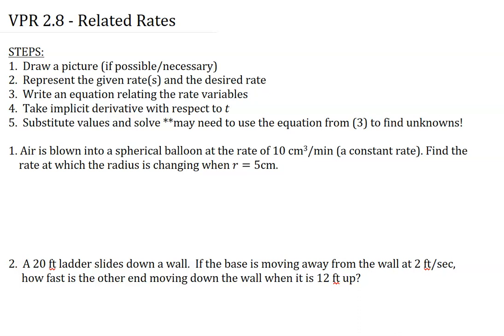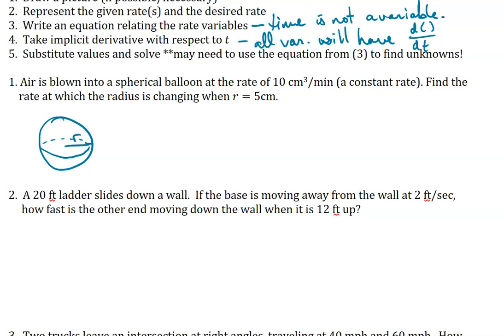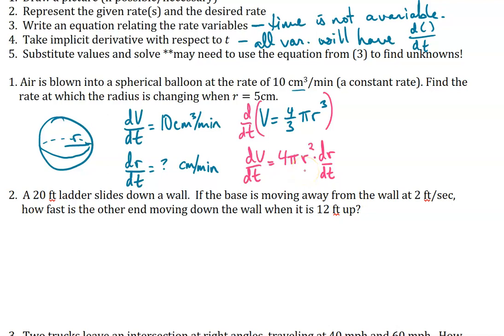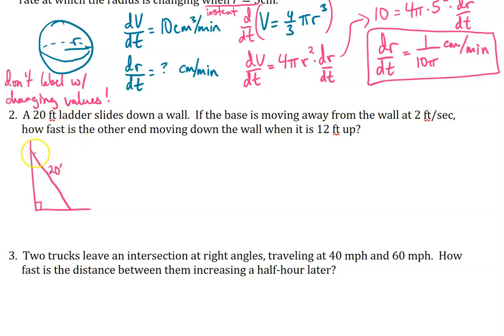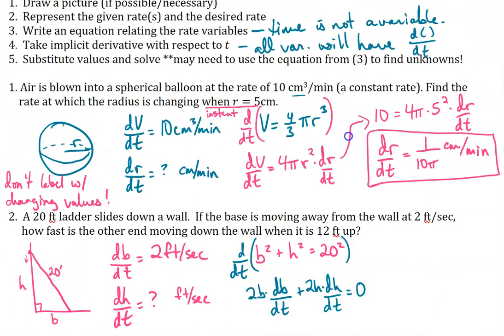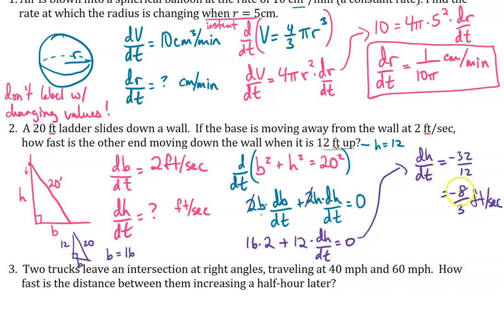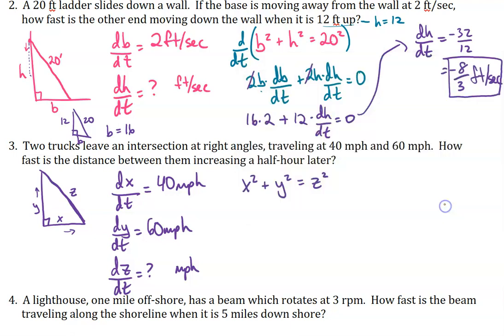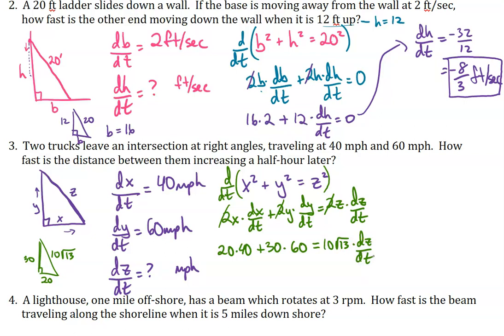VPR 2 8 Ex 1 3